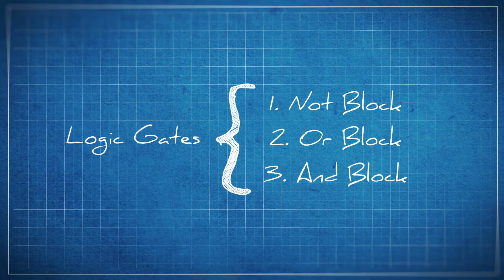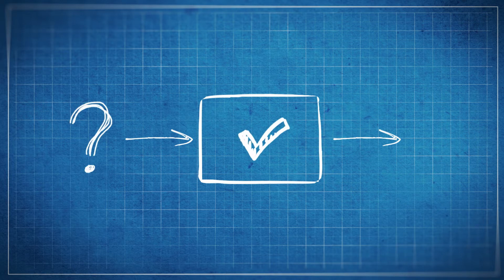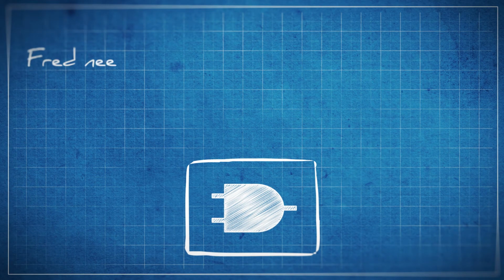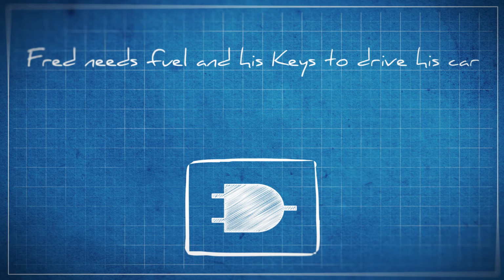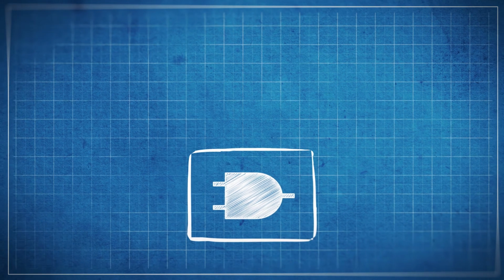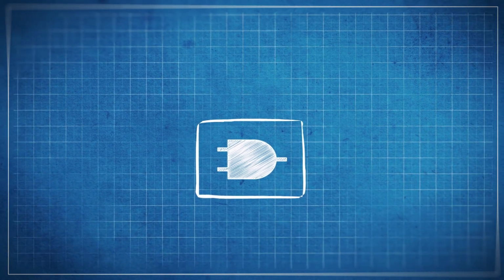Starmade Masterclass 02 - Logic - Logic Gates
Welcome back to our Starmade Masterclass. In this episode we cover three of the main logic blocks in Starmade. The NOT block, the OR block, and the AND block; also called logic gates. We look at how each reacts when given inputs and how those inputs influence what state each block outputs.

StarMade Masterclass is where you'll learn the nuts and bolts of how things actually work, but not only that, you'll more importantly learn why. We won't be in-game for this series, for the more practical applications follow the StarMade Logic Tutorial series I put together, but here at the Masterclass you will learn all about why these logic circuits do what they do, and how by learning the theory behind the blocks, you can start to build your own circuits too.

As always, if you have any questions about what's covered in this episode then leave a comment and if it's a simple answer I'll just reply back, otherwise watch the next episode for a more detailed answer at the end of the video.

If there's anything you want to see covered in the Masterclass then don't hesitate to leave a comment either.